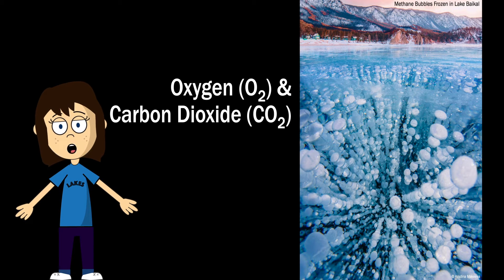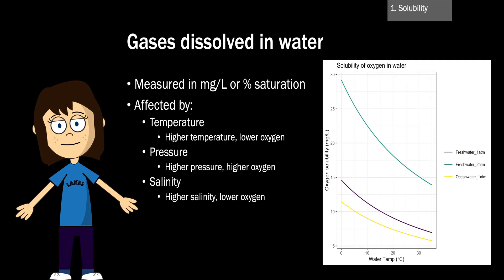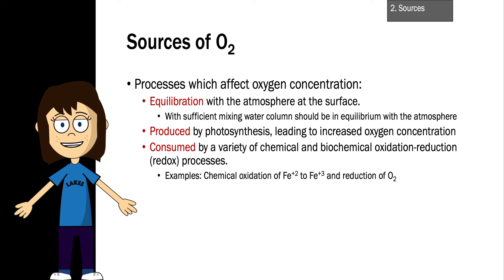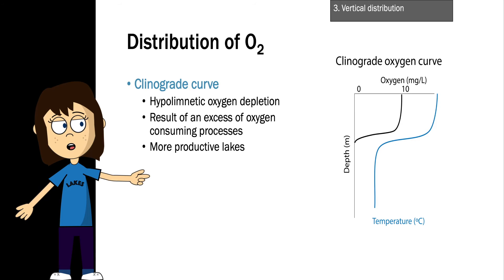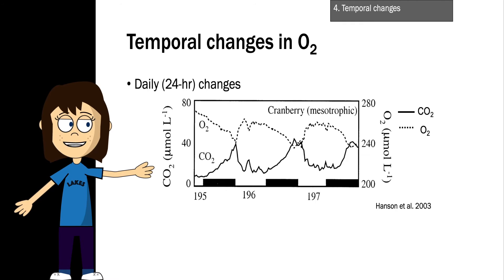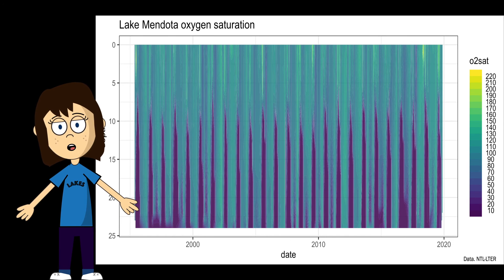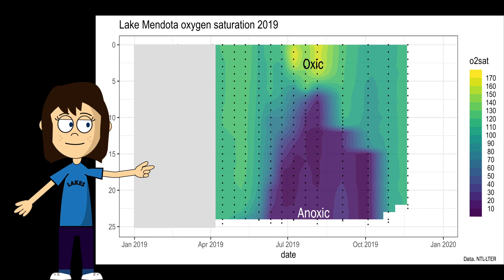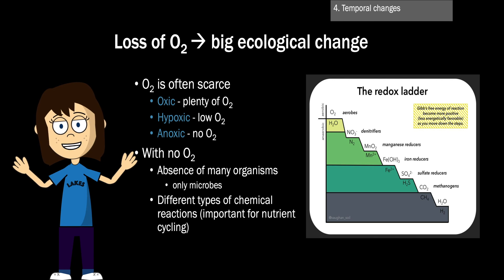Limnology - Oxygen and carbon dioxide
Solubility, sources and sinks, vertical profiles, and temporal changes in oxygen.